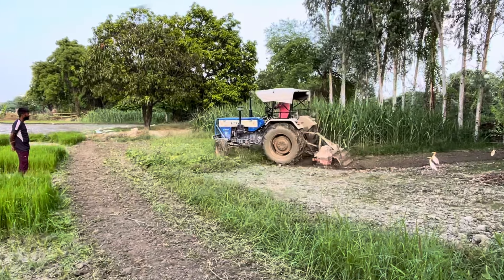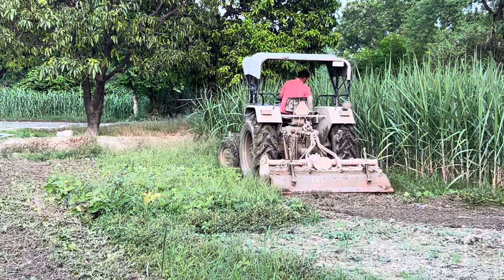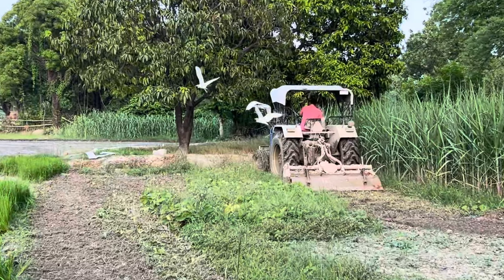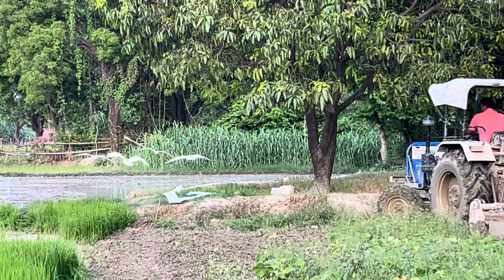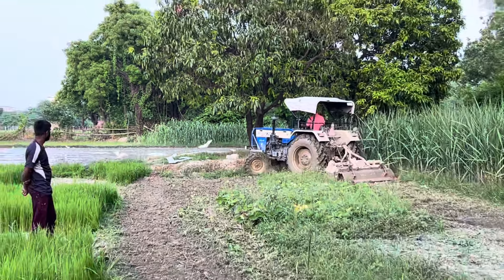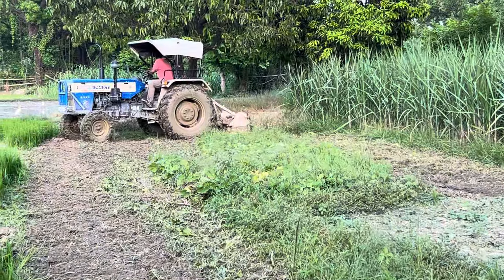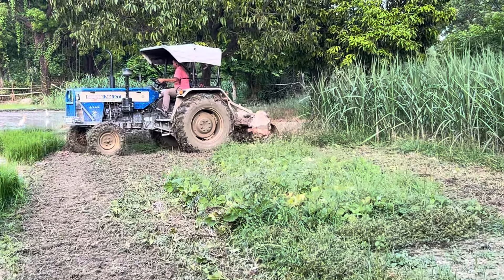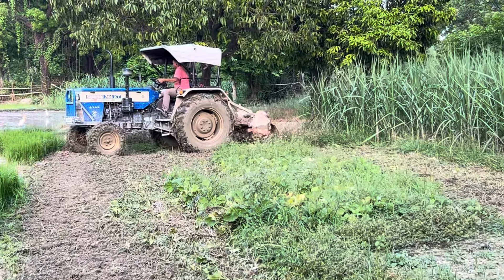इसके आगे स्वराज के सारे ट्रैक्टर फेल है Swaraj 744 XT With 7 feet sonalika rotavator demo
swaraj 744xt,
swaraj 744 xt power,
swaraj 744 xt 2022,
swaraj 744 xt price,
swaraj 744 xt turbo,
swaraj 744 xt average,
swaraj 744 xt ac cabin,
swaraj 744 xt and fe,
swaraj 744 xt aur swaraj 855,
swaraj 744 xt attitude status,
swaraj 744 xt aur sonalika 745,
swaraj 744 xt accessories,
swaraj 744 xt diesel average,
swaraj 744 xt vs arjun 555,
swaraj 744 xt vs arjun 555 tochan,
swaraj 744 xt bhusa machine,
swaraj 744 xt bumper price,
swaraj 744 xt bikau,
swaraj 744 xt modified bumper,
swaraj 744 xt 4 by 4 price,
swaraj 744 xt ka bumper,
swaraj 744 xt car bumper,
swaraj 744 xt cultivator performance,
swaraj 744 xt cultivator,
swaraj 744 xt computer maja,
swaraj 744 xt customer review,
swaraj 744 xt chalana sikhe,
swaraj 744 xt competition,
swaraj 744 xt company,
swaraj 744 xt cc,
swaraj 744 xt fiber chatri,
swaraj 744 xt delivery,
swaraj 744 xt drive,
swaraj 744 xt dozer,
swaraj 744 xt diesel tank capacity,
swaraj 744 xt double clutch,
swaraj 744 xt diesel mileage,
swaraj 744 xt decoration,
swaraj 744 xt down payment,
swaraj 744 xt demo 2021,
swaraj 744 xt diesel tank,
swaraj 744 xt emi,
swaraj 744 xt engine,
swaraj 744 xt engine cc,
swaraj 744 xt vs eicher 551,
swaraj 744 xt vs eicher 557 tochan,
swaraj 744 xt vs eicher 485,
swaraj 744 xt turbo engine,
swaraj 744 xt vs eicher 548,
swaraj 744 xt vs eicher 380,
swaraj 744 xt vs powertrac euro 50,
swaraj 744 xt vs eicher 557,
swaraj 744 xt full modified,
swaraj 744 xt full loaded trolley,
swaraj 744 xt full review,
swaraj 744 xt full load,
swaraj 744 xt for sale,
swaraj 744 xt features,
swaraj 744 xt fibre chatri,
swaraj 744 xt fuel consumption,
swaraj 744 xt four wheel,
swaraj 744 xt fiber hood,
swaraj 744 xt vs fe,
swaraj 744 xt game,
swaraj 744 xt gear,
swaraj 744 xt green colour,
swaraj 744 xt gearbox,
swaraj 744 xt side gear 2022,
swaraj 744 xt side gear red colour,
swaraj 744 xt side gear 2021,
swaraj 744 xt side gear 2022 price,
swaraj 744 xt side gear 2022 model,
swaraj 744 xt side gear mein,
swaraj 744 xt harrow,
swaraj 744 xt high low medium,
swaraj 744 xt harvester,
swaraj 744 xt heavy load,
swaraj 744 xt hp power,
swaraj 744 xt hp price,
swaraj 744 xt harrow competition,
swaraj 744 xt hero,
swaraj 744 xt how many hp,
swaraj 744 xt second hand tractor,
swaraj 744 xt information,
swaraj 744 xt in punjab,
swaraj 744 xt in mud,
swaraj 744 xt in tamil,
swaraj 744 xt in field,
swaraj 744 xt in harrow,
swaraj 744 xt in telugu,
swaraj 744 xt in side gear,
swaraj 744 xt stuck in mud,
swaraj 744 xt price in maharashtra,
swaraj 744 xt jutai,
swaraj 744 xt jcb,
swaraj 744 xt vs john deere 5050d,
swaraj 744 xt vs john deere 5050d tochan,
swaraj 744 xt vs john deere 5310,
swaraj 744 xt vs john deere 5210,
swaraj 744 xt vs john deere 5405,
swaraj 744 xt versus john deere,
swaraj 744 xt vs john deere 5105,
swaraj 744 xt vs john deere 5050d mileage,
swaraj 744 xt ki kimat,
swaraj 744 xt ki kimat kya hai,
swaraj 744 xt kannada,
swaraj 744 xt kitne hp ka hai,
swaraj 744 xt ka price,
swaraj 744 xt ki takat,
swaraj 744 xt ka mileage,
swaraj 744 xt kitne hp hai,
swaraj 744 xt ki video,
swaraj 744 xt ka demo,
swaraj 744 xt lover,
swaraj 744 xt laser leveler,
swaraj 744 xt loading,
swaraj 744 xt light,
swaraj 744 xt sugarcane load,
swaraj 744 xt trolley load,
swaraj 744 xt full load trali,
swaraj 744 xt mileage per liter,
swaraj 744 xt 5 star loading,
swaraj 744 xt mileage test,
swaraj 744 xt 2022 model,
swaraj 744 xt new model 2022 side gear,
swaraj 744 xt new model,
swaraj 744 xt new model price,
swaraj 744 xt new model 2022 price,
swaraj 744 xt new video,
swaraj 744 xt new,
swaraj 744 xt new model red colour,
swaraj 744 xt new model 2020,
swaraj 744 xt on road price 2022,
swaraj 744 xt on road price,
swaraj 744 xt on super seeder,
swaraj 744 xt on rotavator,
swaraj 744 xt on harrow,
swaraj 744 xt overload,
swaraj 744 xt 5 star price 2022 on road,
swaraj 744 xt power steering,
swaraj 744 xt price 2022 on road,
swaraj 744 xt price in punjab,
swaraj 744 xt power steering price,
swaraj 744 xt price 2022,
swaraj 744 xt plough,
swaraj 744 xt performance,
swaraj 744 xt pto power,
swaraj 744 xt palti plough,
swaraj 744 xt punjab,
swaraj 744 xt quarter mile,
swaraj 744 xt quad,
swaraj 744 xt queens,
swaraj 744 xt rotavator performance,
swaraj 744 xt rotavator mileage,
swaraj 744 xt red,
swaraj 744 xt rotavator,
swaraj 744 xt review,
swaraj 744 xt red colour price,
swaraj 744 xt review tamil,
swaraj 744 xt road mileage test,
swaraj 744 xt road speed,
swaraj 744 xt silencer,
swaraj 744 xt sound,
swaraj 744 xt stunt,
swaraj 744 xt status video,
swaraj 744 xt sugarcane trolley,
swaraj 744 xt 5 star price 2022,
swaraj 744 xt vs swaraj 744 fe,
swaraj 744 xt tochan,
swaraj 744 xt vs swaraj 855,
swaraj 744 xt 5 star modified,
swaraj 744 xt vs farmtrac 60,
swaraj 744 xt top speed,
swaraj 744 xt trolley,
swaraj 744 xt tractor,